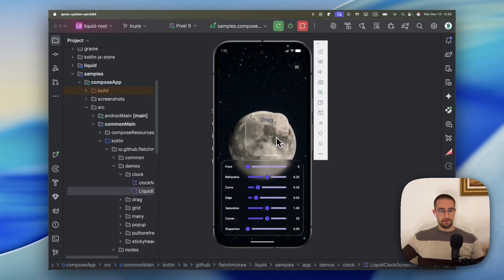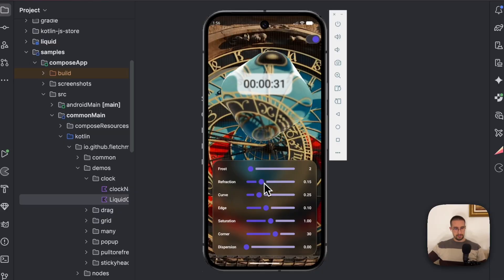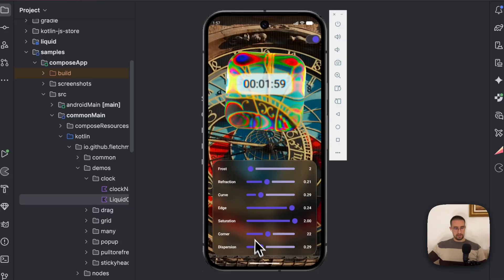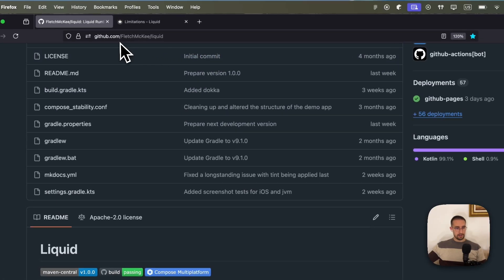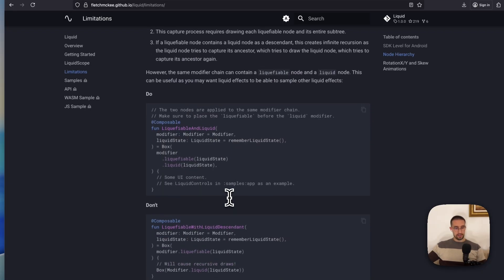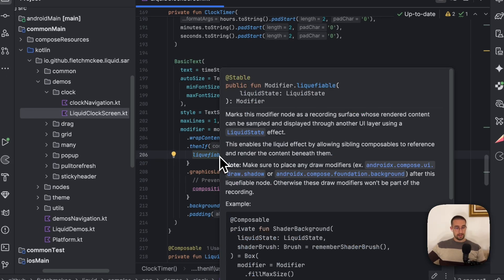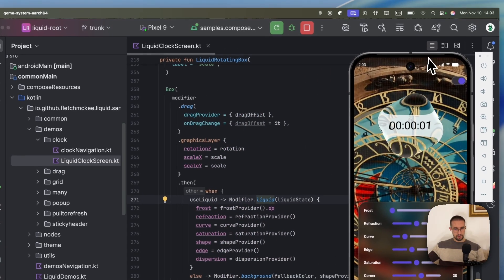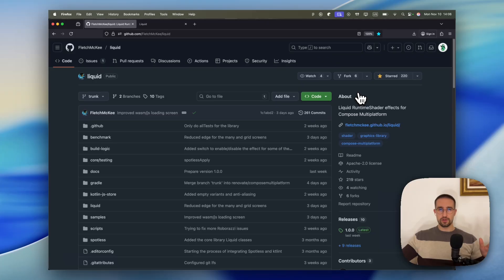Liquid Glass effect is now available in Compose Multiplatform! 💦